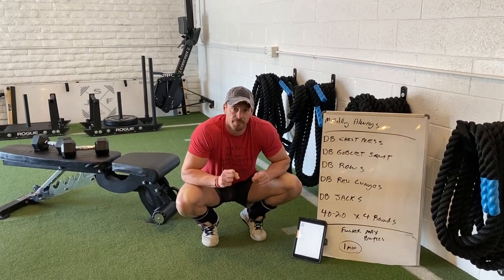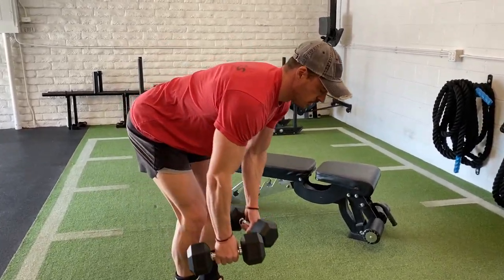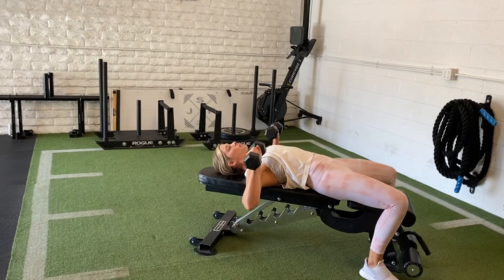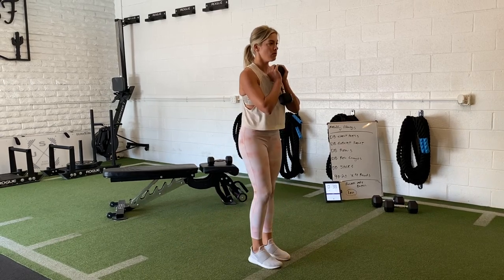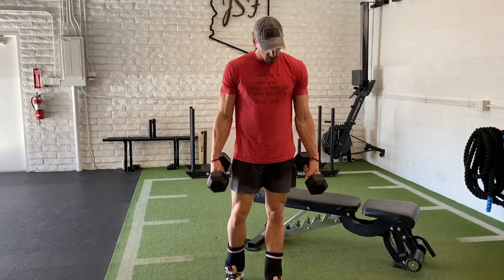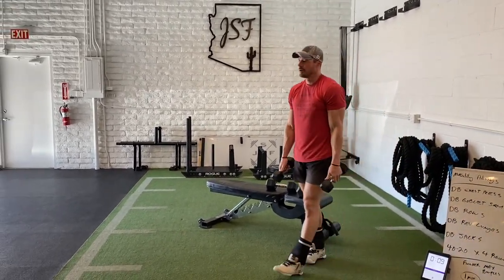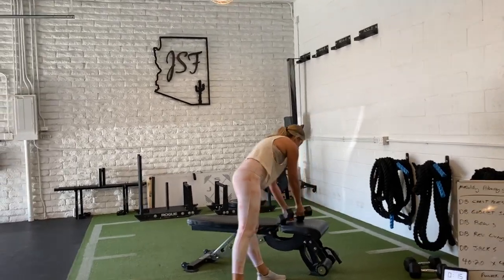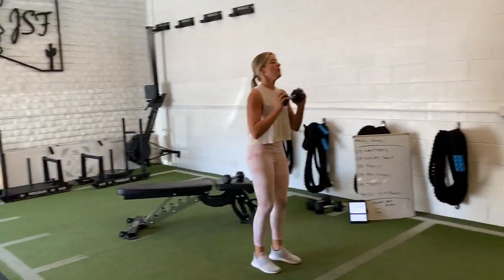Follow Along Dumbbell Full Body Workout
Grab a set of dumbbells and follow along for this full body workout!
Set the clock for 40 seconds of work 20 seconds of rest:
DB Chest Press
DB Goblet Squats
DB Rows
DB Reverse Lunges
DB Jacks
That's 1 cycle, repeat for 4 total cycles

Finisher:
1 minute max Burpees

This channel is dedicated FOR YOU! To help you reach your maximum potential in your health & fitness journey.